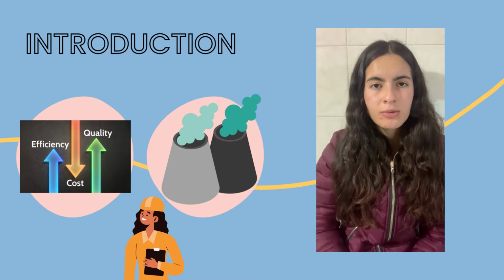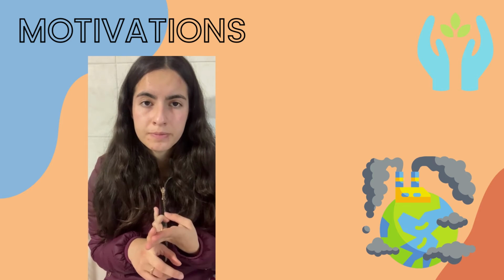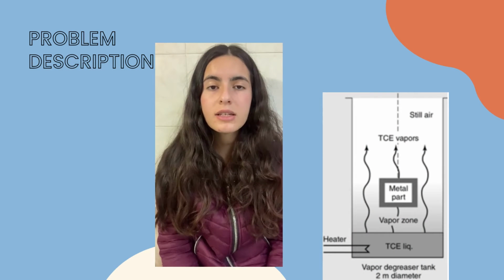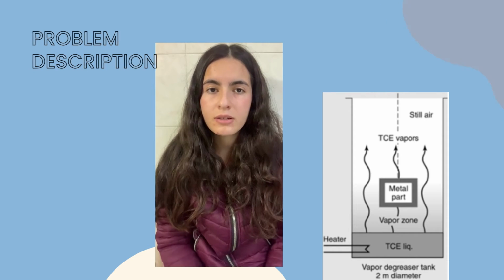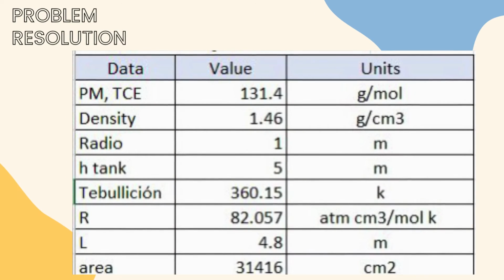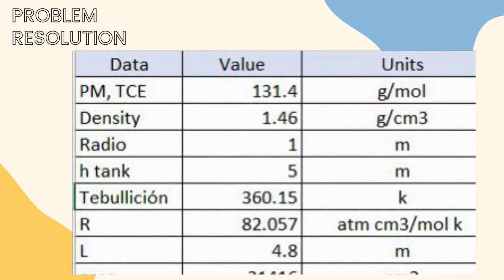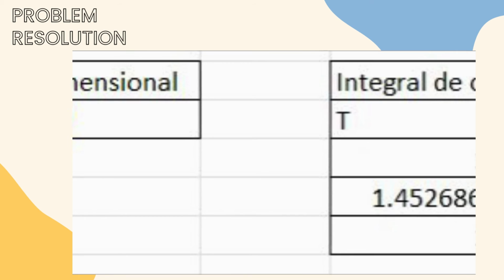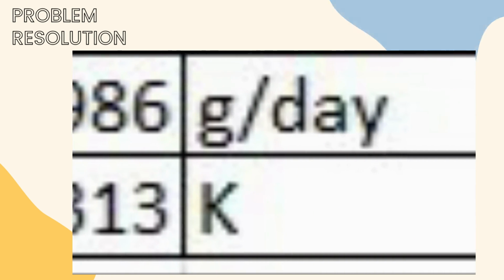TCE DIFFUSION IN OPERATION OF A DEGREASER